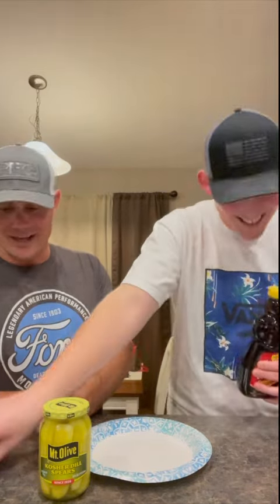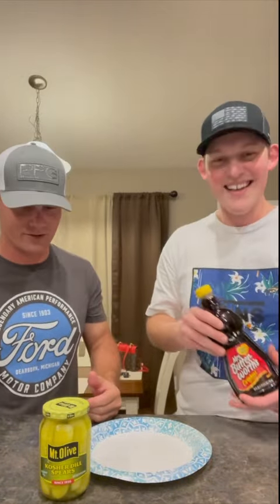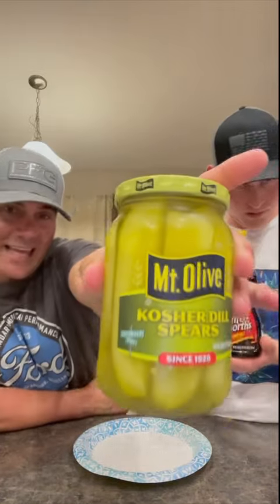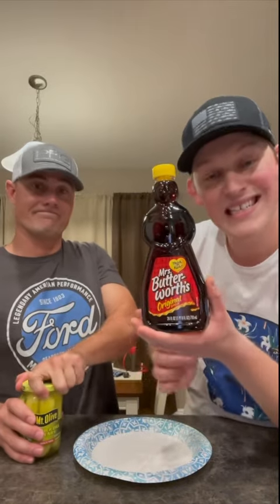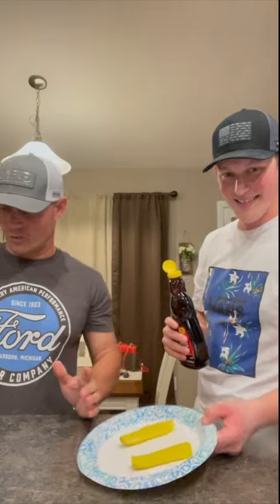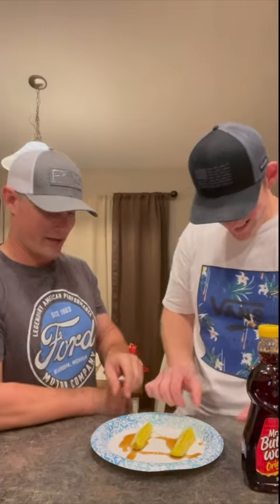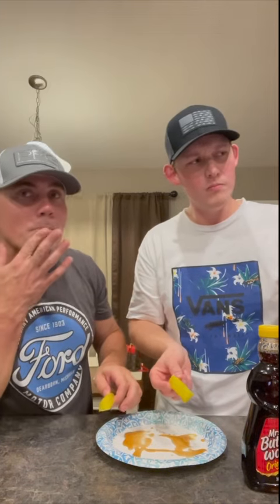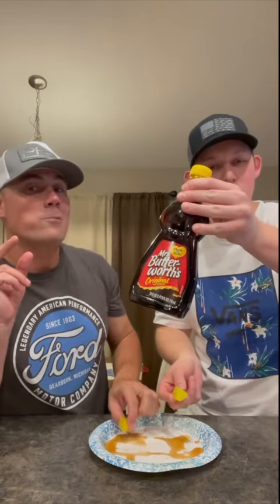Ms. Booty’s-Worth and Pickles!!!